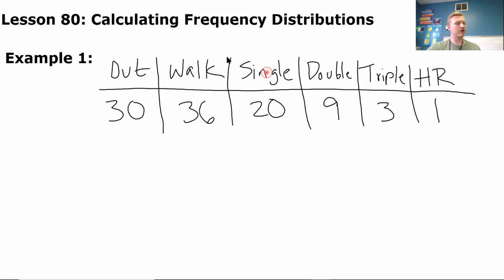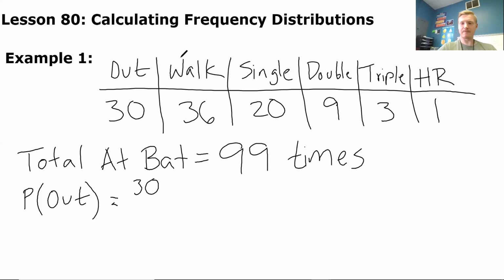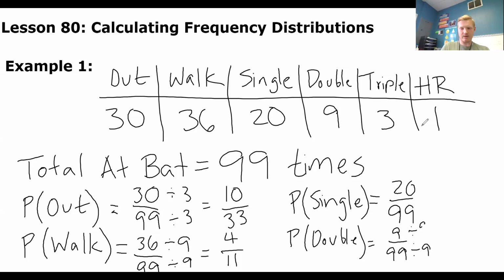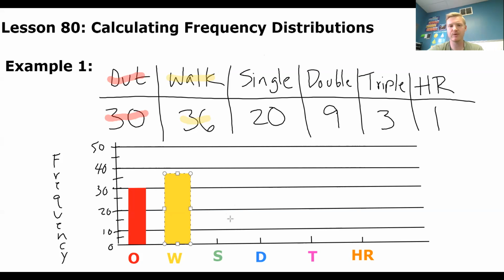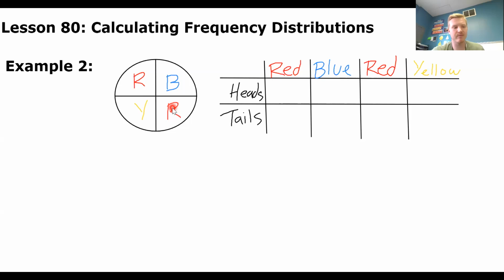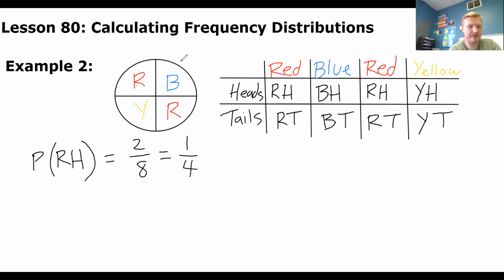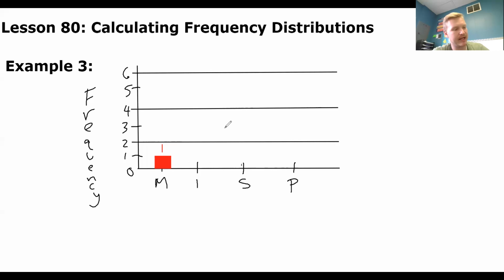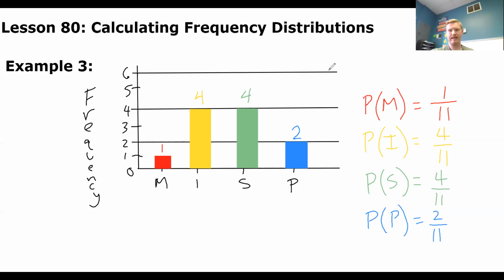Algebra: Lesson 80 - Calculating Frequency Distributions